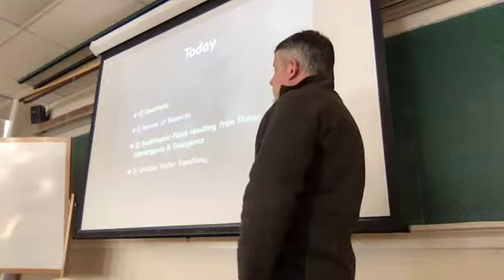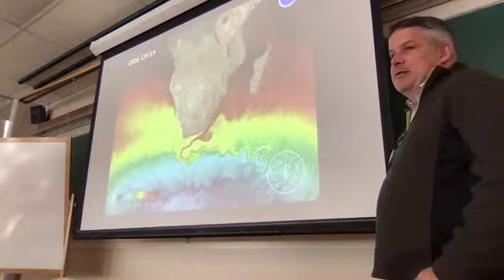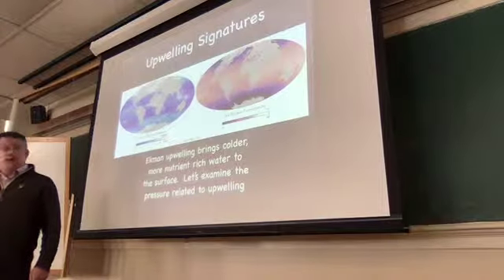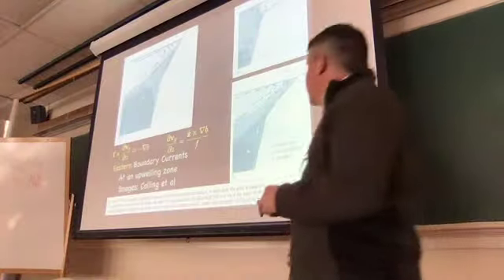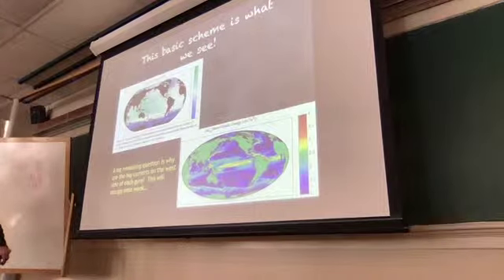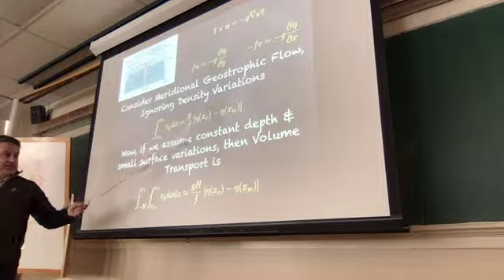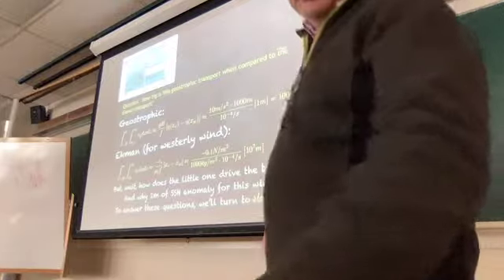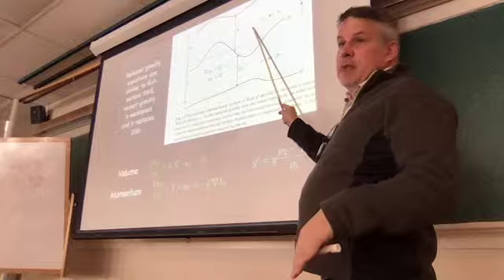EEPS1520: 09 Ekman Gyre Mar 5, 2019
Ekman Upwelling, Geostrophic Eastern Boundary Currents, Gyres.